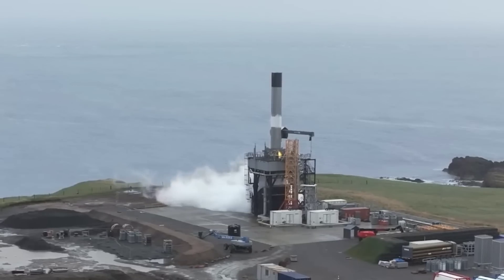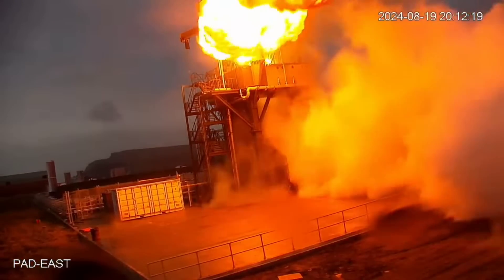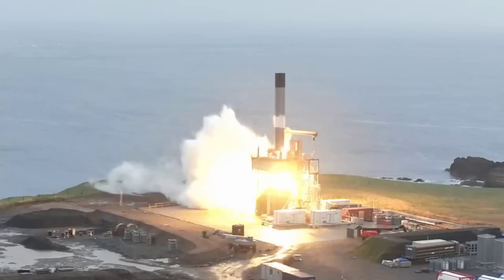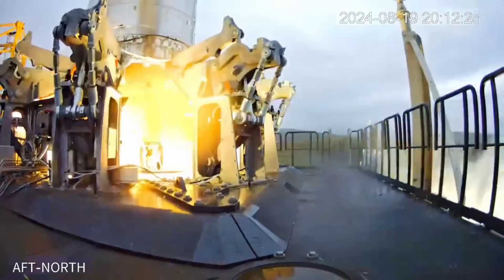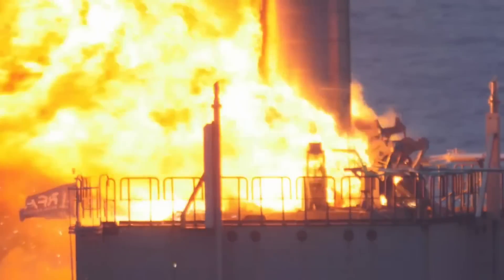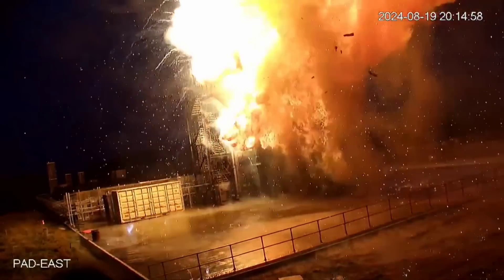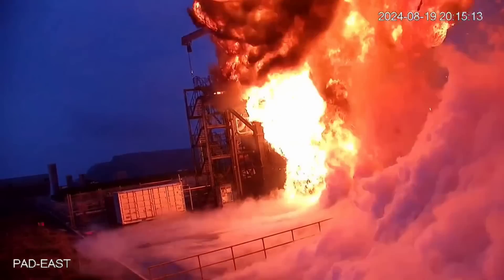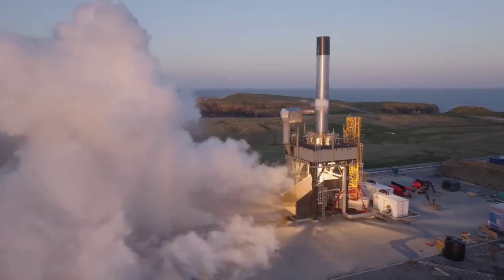Amazing transparency! RFA reveals all the details of the Saxavord explosion!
Amazingly, RFA has revealed all the details of the Saxavord anomaly.  I've never seen this kind of transparency!

Please support my journey to the Cape!!